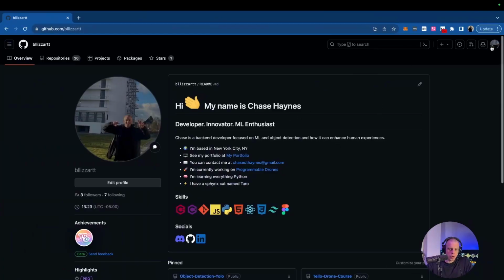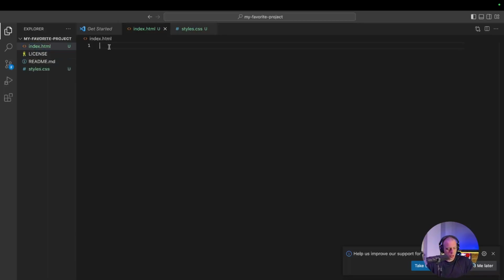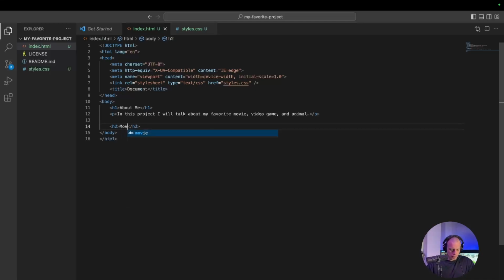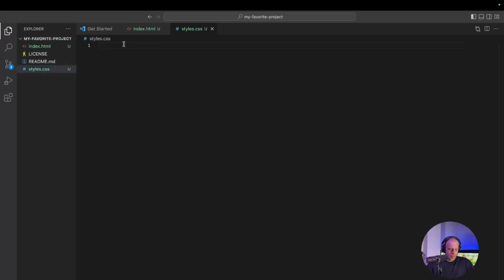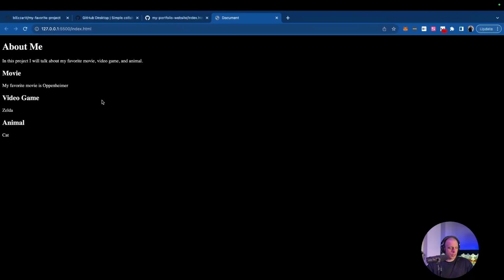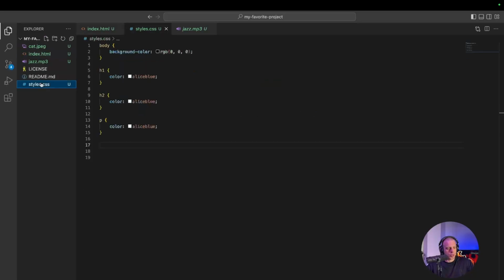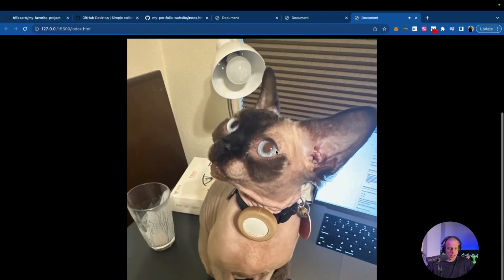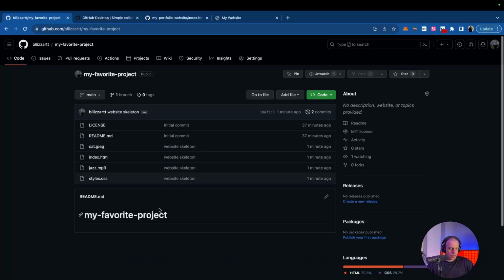Create your first Github project! (2023)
Welcome to our GitHub tutorial series! In this video, we'll walk you through the process of creating your very first GitHub project, making it accessible and straightforward, especially if you're new to version control and collaboration.

Here's what you'll learn:

🌟 Why Create a GitHub Project? - Discover the advantages of using GitHub to manage your projects and collaborate with others.

🌟 Setting Up Your Repository - Step-by-step instructions on how to create a new GitHub repository for your project, choosing a name and description.

🌟 Uploading Your Code - Learn how to upload your code to your GitHub repository, whether you're starting a new project or sharing an existing one.

🌟 Managing Version Control - Explore the basics of version control with Git, including committing changes and creating branches.

🌟 Collaborating with Others - Get an introduction to collaborating on GitHub, including pushing and pulling changes and working with collaborators.

By the end of this video, you'll have the knowledge and confidence to create your first GitHub project and start collaborating with others in the open-source community.

If you have any questions or ideas for future topics, please share them in the comments below. It's time to embark on your GitHub project journey! 🚀🐱‍💻